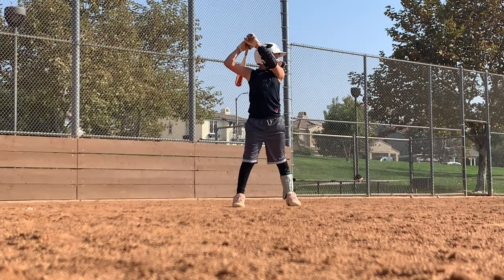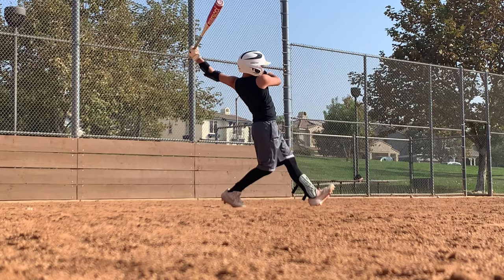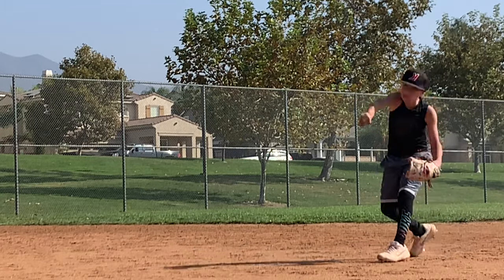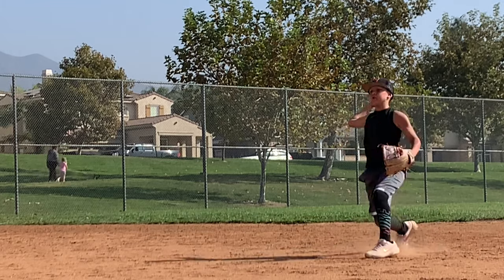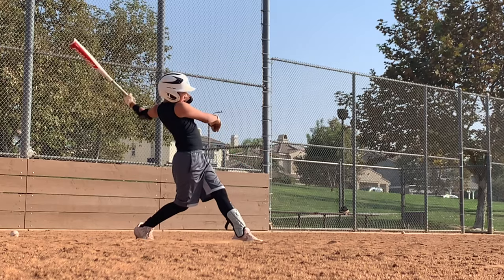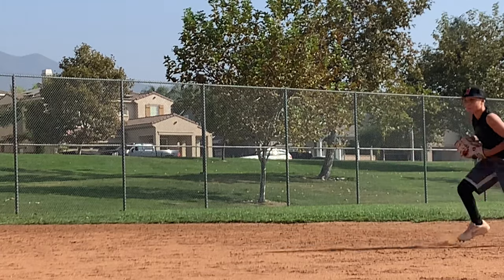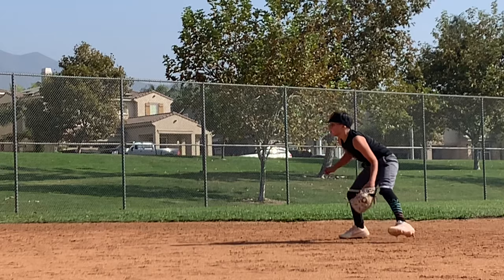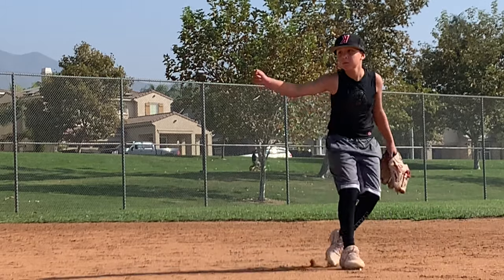G-Form Baseball feat. Gavin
When my friends at G-Form sent me the gear, I played ball in it and had to let you all know about it.  By far the best fitting elbow and leg guard I’ve played in.  The sternum shirt feels good too and adds a layer of protection while on defense.  Try G-Form for yourself and see.

This is Gavin working out in G-Form gear.

Practice makes perfect.  If you practice daily and you will see results.

I post these videos so other kids can see the benefits of training daily and showing them what gear I wear from time to time.  Training doesn't have to be hours and hours of long but 45 minutes daily is great.  Stay hydrated, get plenty of sleep and eat clean foods.

▶️ about BALLisLIFE:
Sharing Baseball Highlight Videos, Baseball tutorials, Baseball infield drills, Daily Ground Ball drills and just videos about my journey in the game I love.

Enjoy, Gavin 9U.